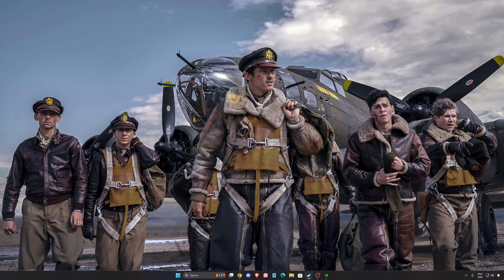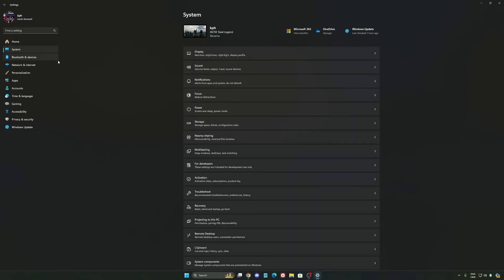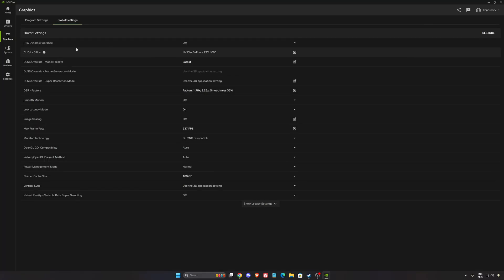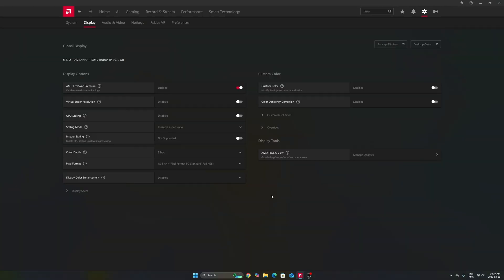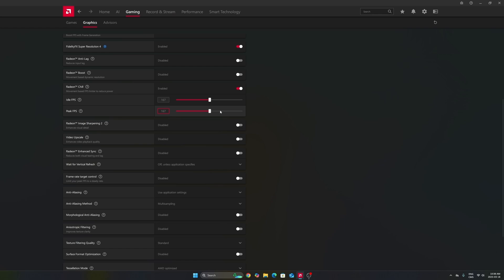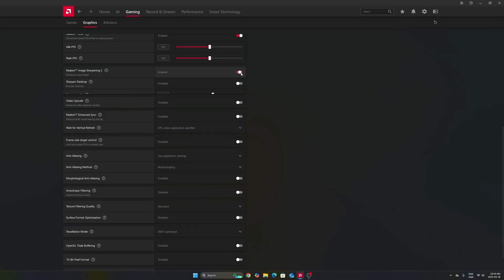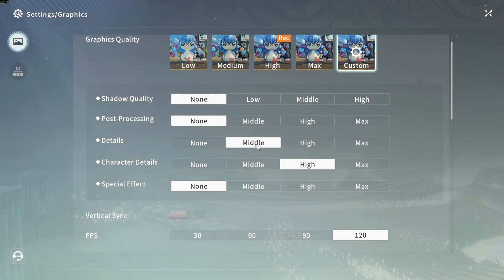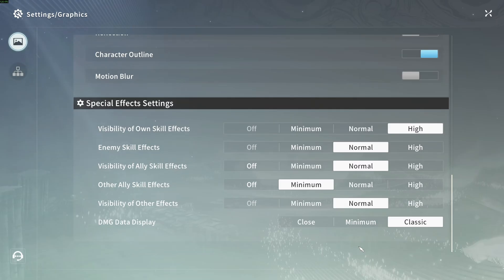Blue Protocol: Star Resonance – Best PC Settings to Boost FPS, Visibility & Unlock FPS Instantly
💡 Whether you're on NVIDIA or AMD, this video walks you through step-by-step optimizations to help you get the most out of Blue Protocol: Star Resonance

⏱️ Video Chapters:
0:00 – Windows Optimization
2:26 – NVIDIA Settings
6:15 – AMD Radeon Settings
10:05 – In-Game Settings Blue Protocol: Star Resonance

🖥️ PC Specs:
• CPU: Ryzen 7 9800X3D
• GPU: RTX 4090
• RAM: 64GB DDR5 6400 MHz
• Headphones: Sennheiser HD 490 pro
• Microphone: Shure SM7DB
• Keyboard: Wooting 80
• Mouse: Pulsar X2v2 Crazylight
• Camera: Elgato FaceCam MK2